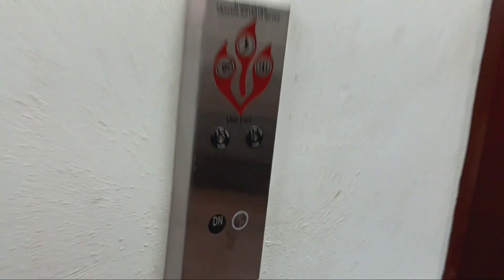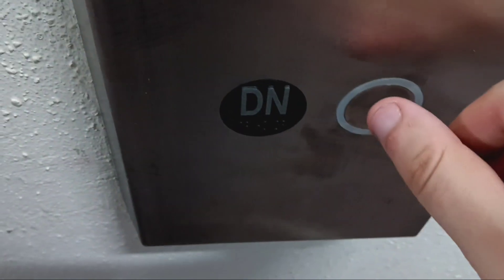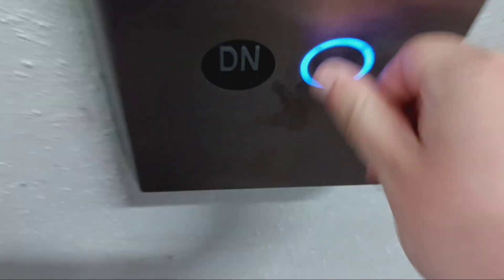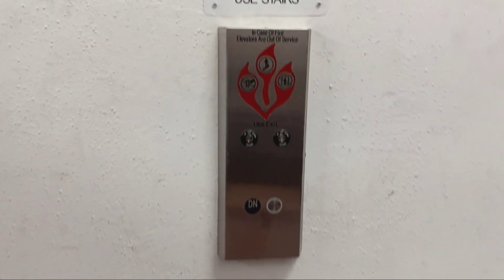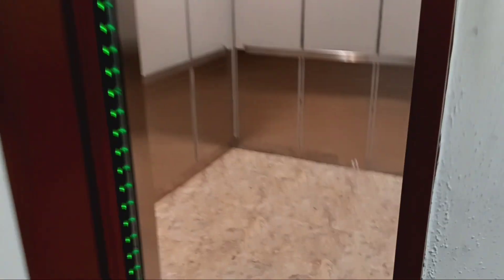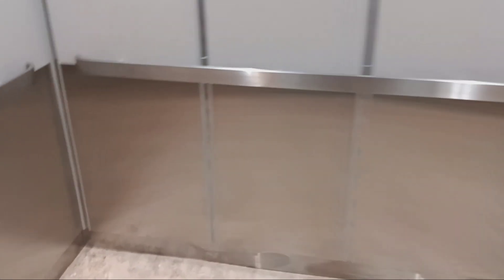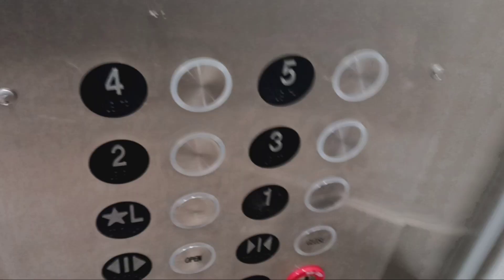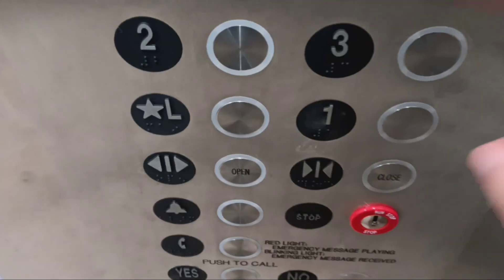Modernized Otis traction elevators at the White Plains Transit Center (White Plains, NY)